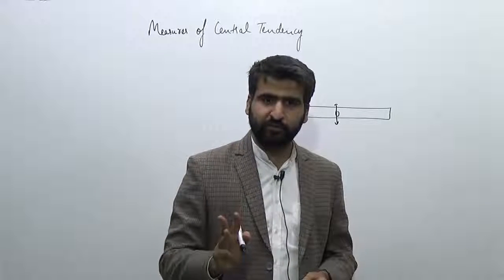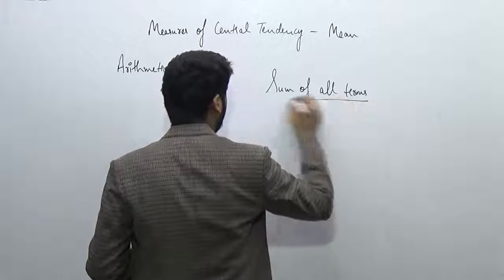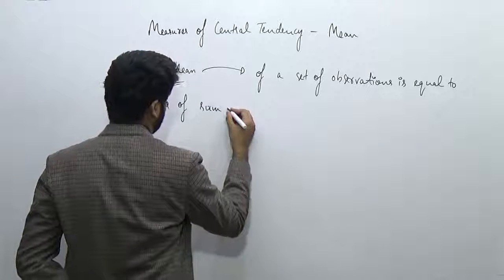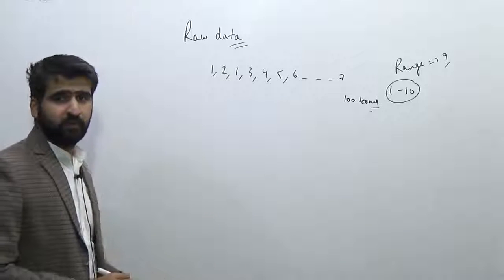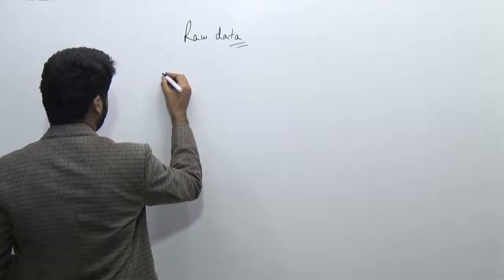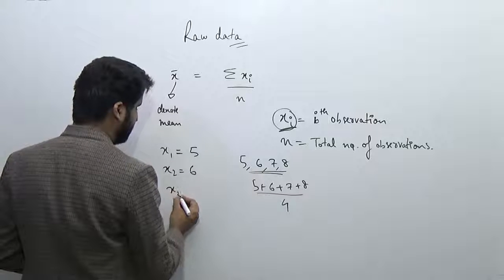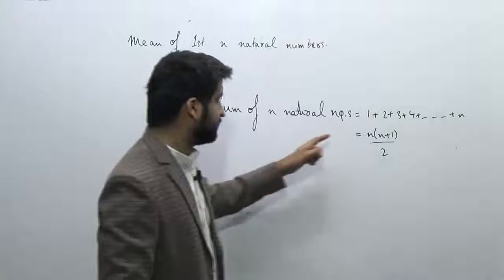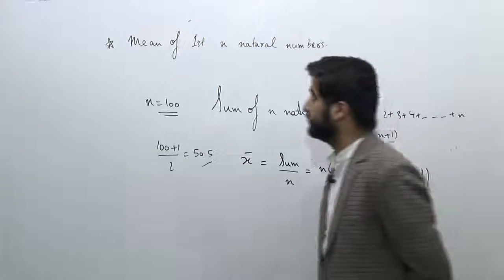Statistics 5 Measures of central tendency | Mean Of Ungrouped Data | Data Analysis | JEE | CAT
In this coursework, we discuss the different measures of central tendency. Here we learn the ways to calculate the Mean of Ungrouped Data.